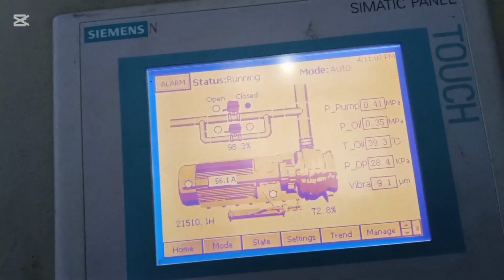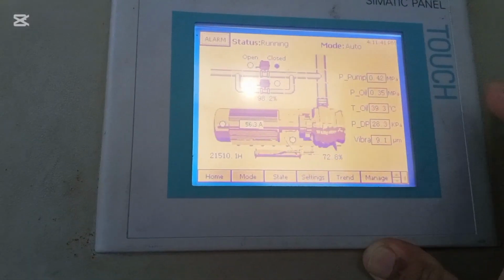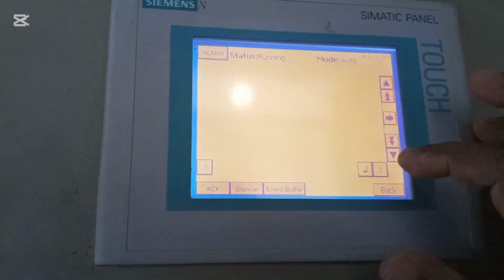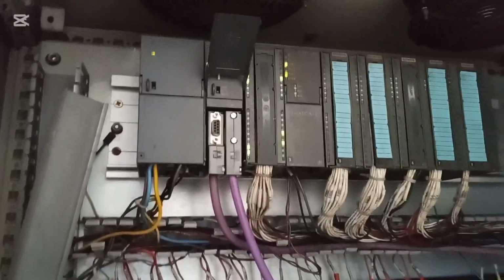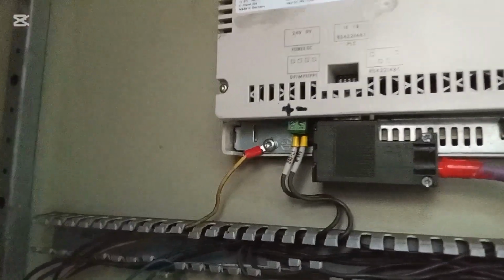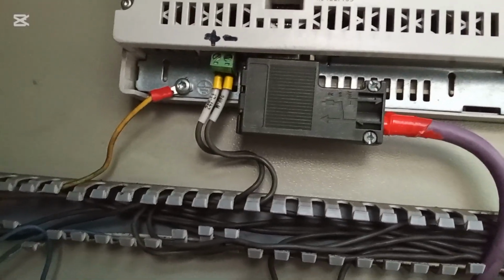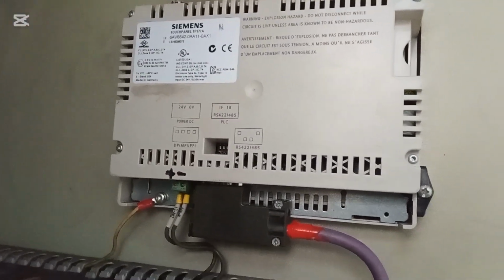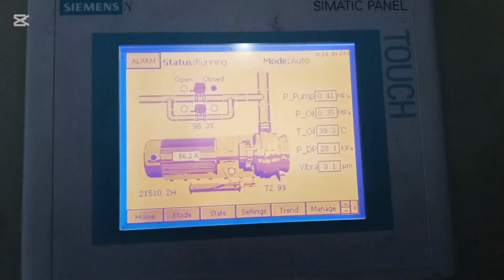How to solve the HMI Hang Problem ।। Siemens PLC HMI Maintenance ।। Modbus Cable Maintenance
Hello viewers, Welcome to the ‘Betikrame Tech’ YouTube channel.
In this video I will describe, How to solve the HMI Hang Problem . For the process plant where Siemens HMI is used, this video will be more helpful for you. I think, after see this video, it will be helpful to know this system and also you can do such types of works/jobs  very easily and very sincerely.

h